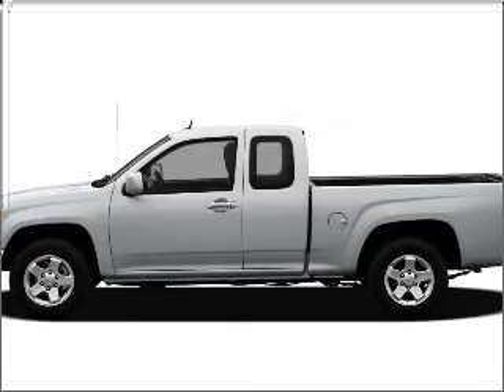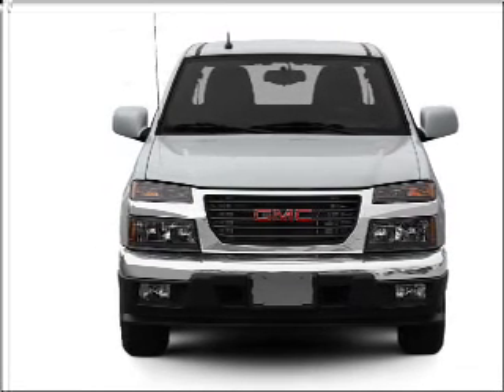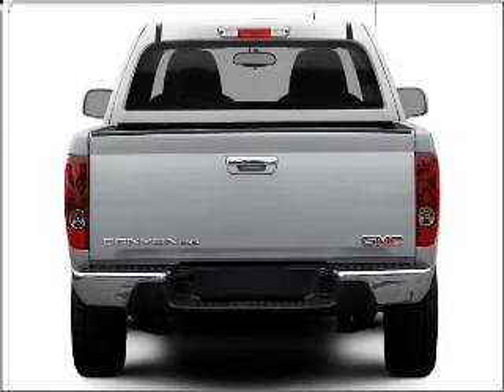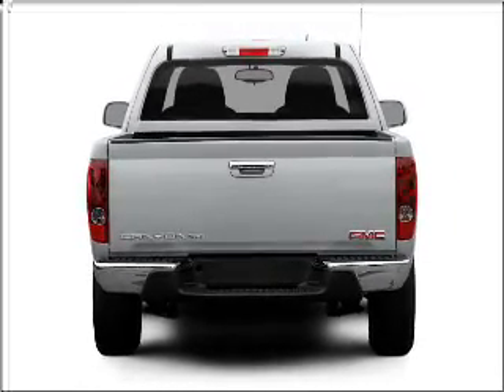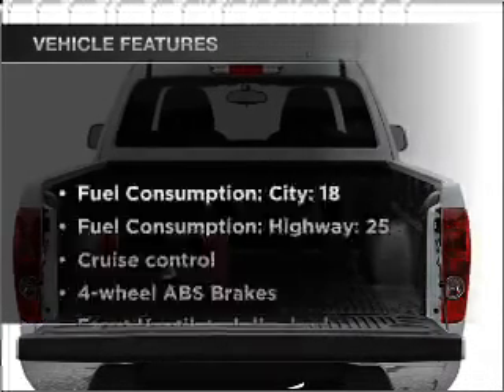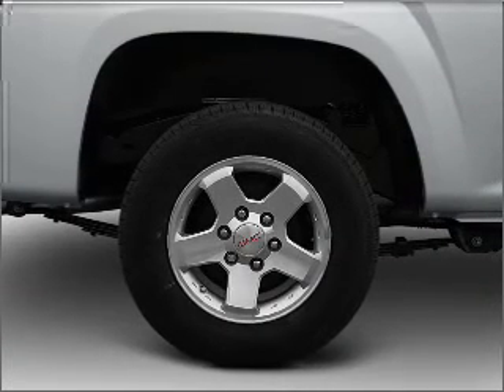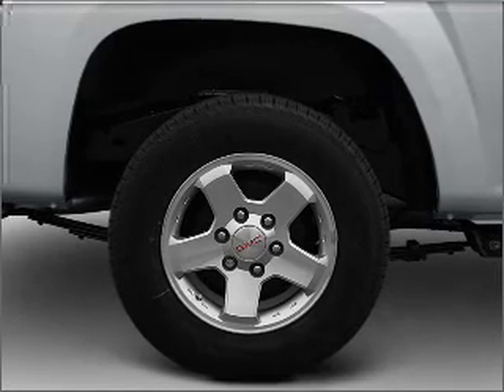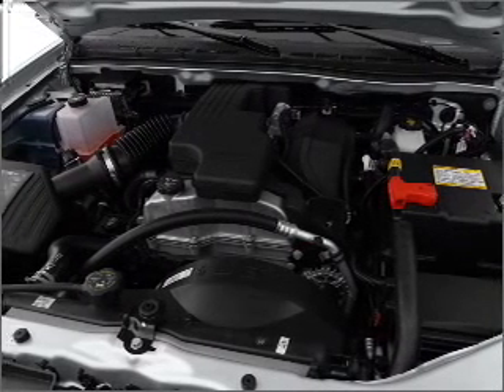2011 GMC Canyon - Birmingham AL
Year: 2011
Make: GMC
Model: Canyon
Trim: SLE
Engine: 2.9 liter inline 4 cylinder 16 valve
Transmission: Automatic
Color: Silver
Mileage: 10
Address:
1857 Edwards Lake Road